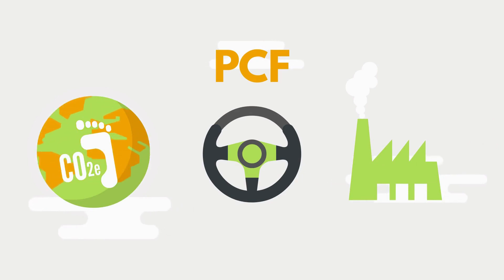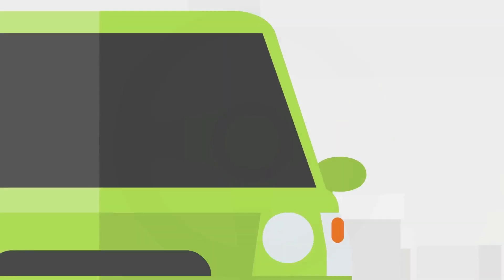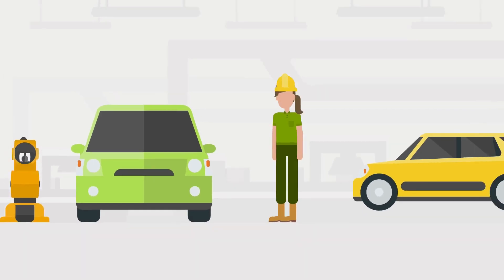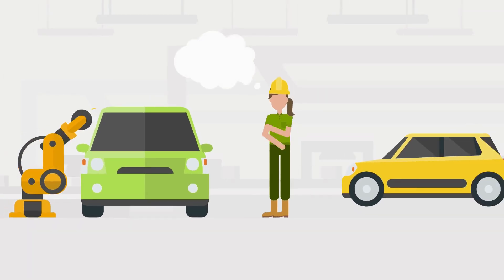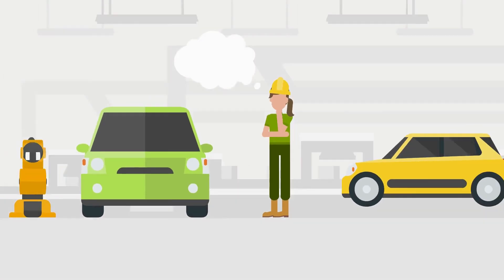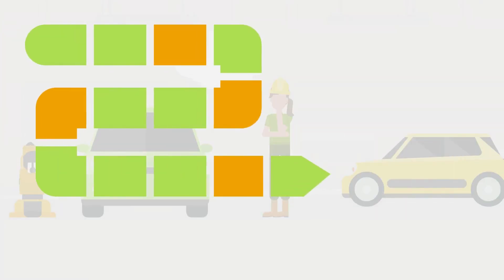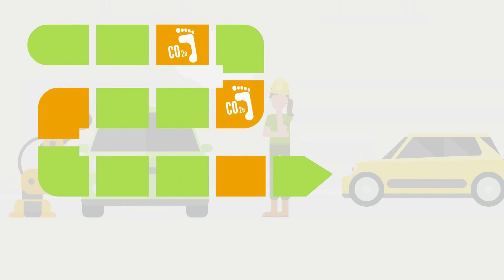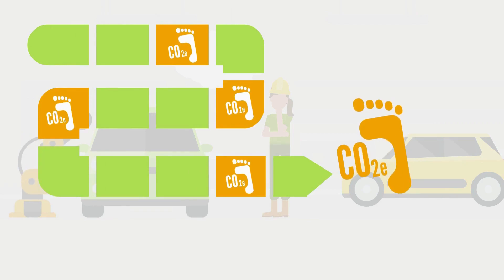Catena-X PCF Academy – 1. Getting started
Welcome to the Catena-X PCF Academy! Learn about the process of exchanging and calculating your company’s Product Carbon Footprint (PCF) data and harness the power of Catena-X for seamless interactions!

Catena-X is the first collaborative and open data ecosystem for the global automotive industry. Using technological foundations, many of which are open-source, as well as numerous standards, Catena-X creates interoperability across all stages of data-based value chains - from OEM to SME. In this way, Catena-X connects automotive industry players and enables more resilient and flexible supply chain management. The founders of Catena-X include BMW AG, Mercedes Benz AG and Volkswagen AG, as well as BASF SE, Deutsche Telekom AG, Henkel AG, Robert Bosch GmbH, SAP SE, Siemens AG and ZF Friedrichshafen AG. The Catena-X consortium is funded by the German Federal Ministry for Economic Affairs and Climate Action (BMWK). The association Catena-X Automotive Network e.V., based in Berlin, is the supporting organization for standardization and certification. Through the association, nearly 150 other companies have now joined Catena-X, including Stellantis, Ford, Valeo, Renault, Volvo, Continental, Magna and Denso.